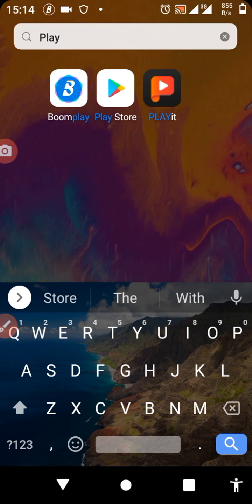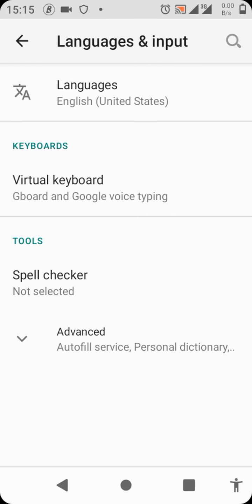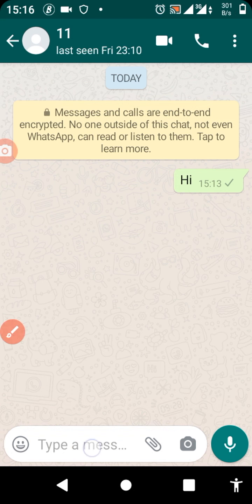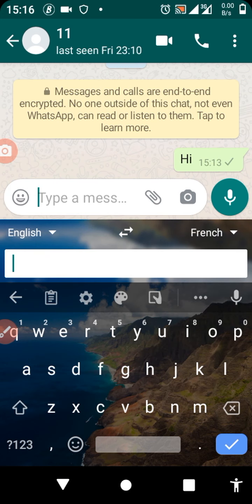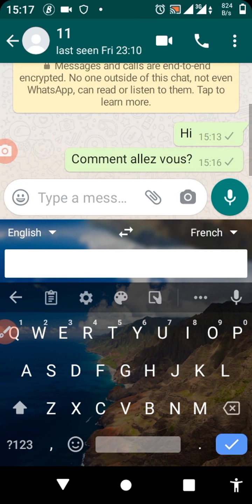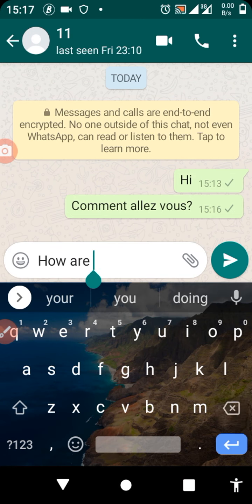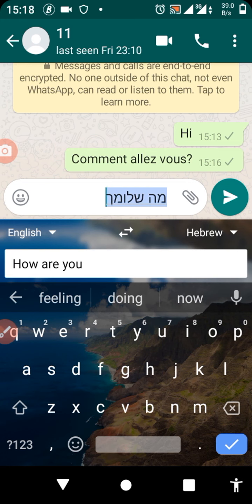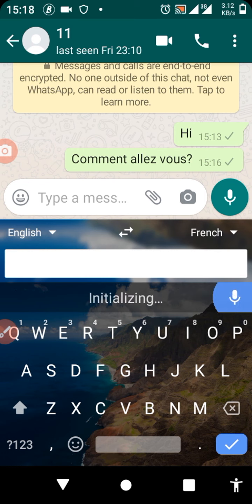Multilingual typing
How to use Gboard the Google keyboard
How to use Gboard to communicate and understand your friends regardless of your language barrier.